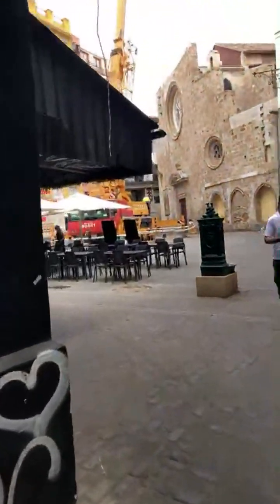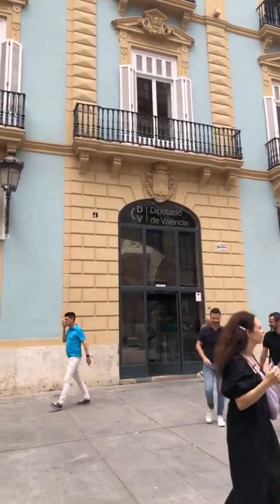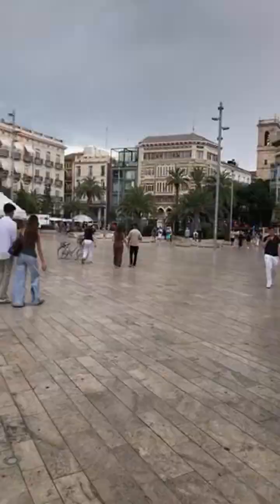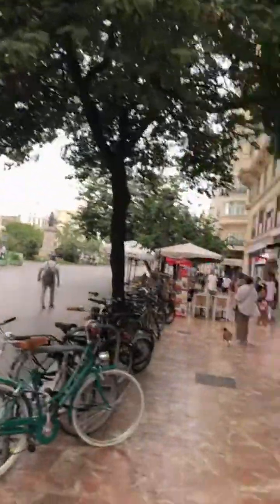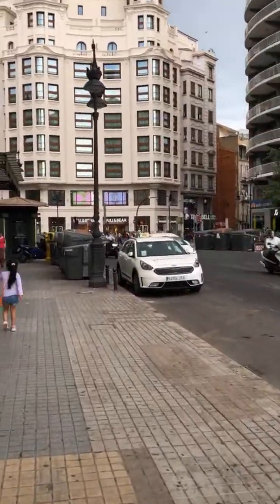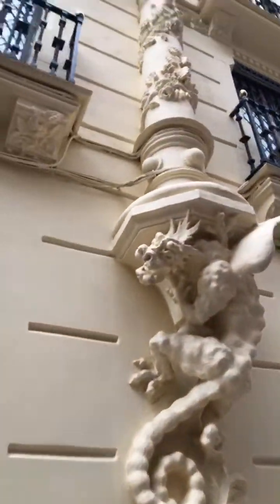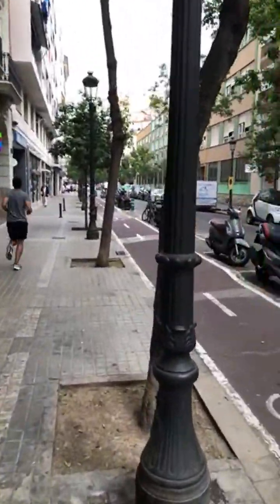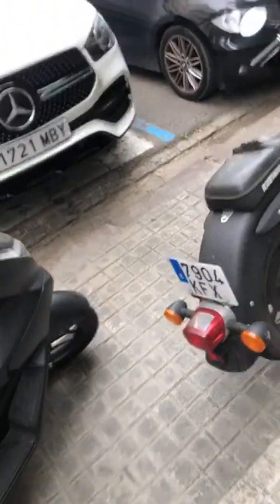🔴Valencia Spain live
ITS SIMPLY A WALKING TOUR! Nothing confusing nor difficult to understand 🤪☀️Walking around valencia City in spain